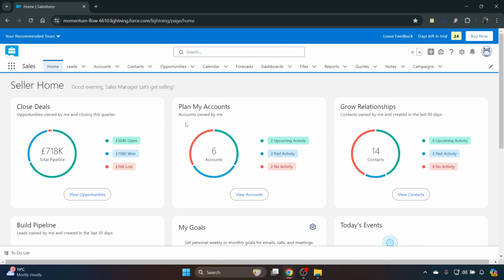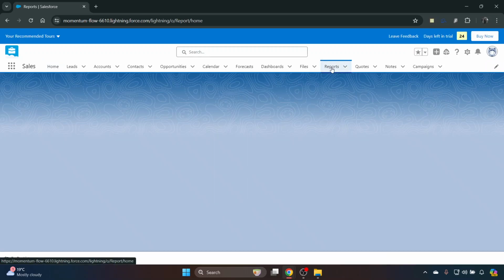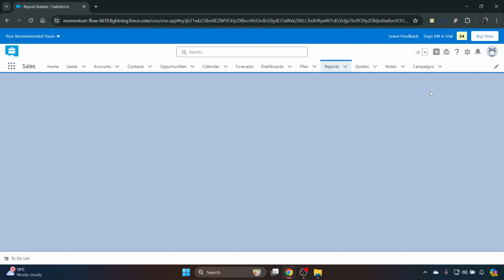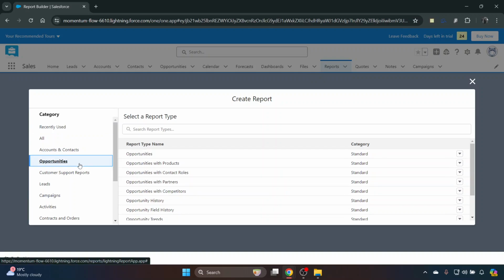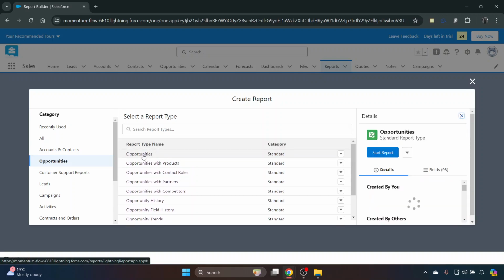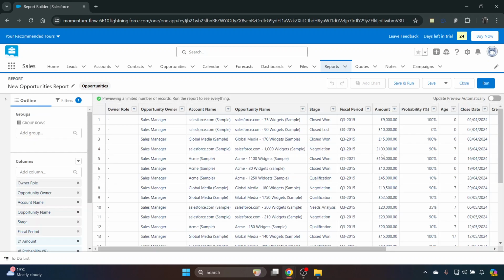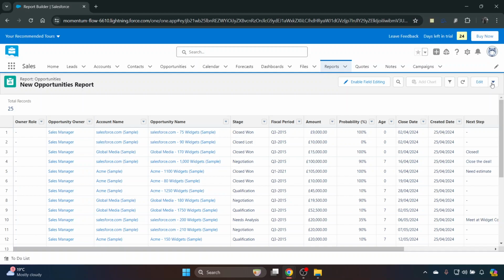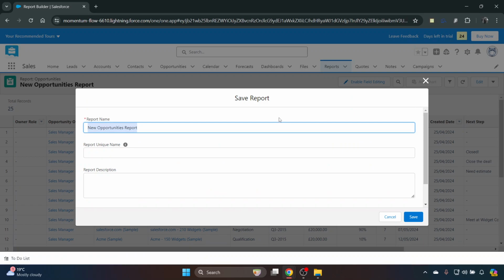How to See Opportunity Report Salesforce [Quick Guide]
Watch this simple tutorial to learn how to view your opportunity report on Salesforce.